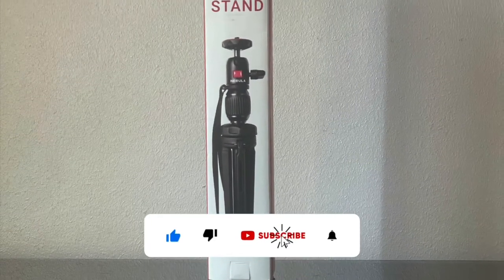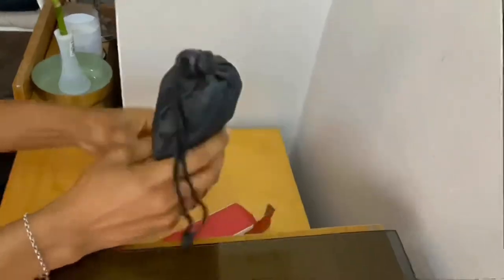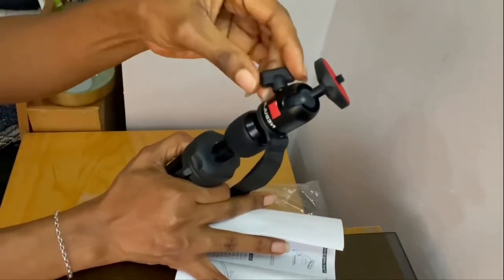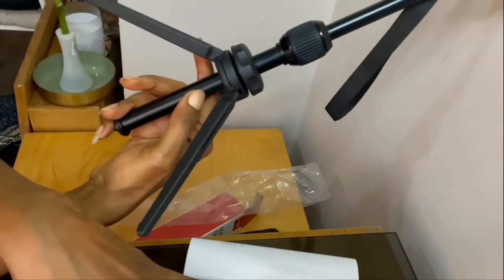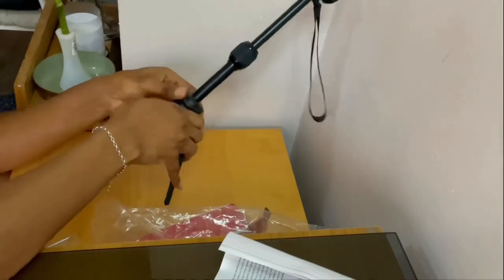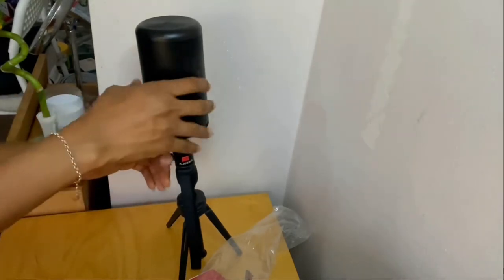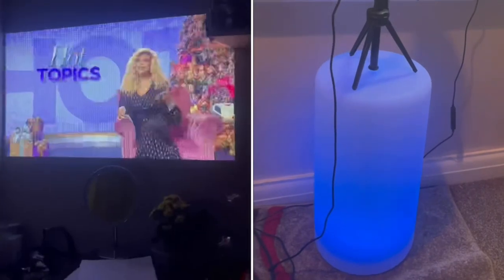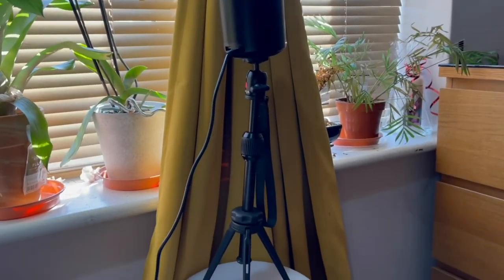Anker Nebula Tripod stand Unboxing// A unique Tripod Stand review by Tellasis reviews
This is Anker Nebula Tripod stand unboxing and full review video where you will also find out What is unique about this tripod stand in my view point.

In this Tripod review video, you will see a detailed outlook of this Anker Nebula Tripod stand from its outside packaging down to its unboxing. Followed by:-
Detailed review of the different parts of the Tripod stand,
It's functionalities and how to set it up,
Where to buy this projector,
What I like about it and
What I do not like about it.
Finally how it serves me and few twerks I made to adjust the length to get the perfect projection most suitable for me at the right spot.
Anker Nebula Capsule II smart mini 720p HD Android TV projector is the best gadget toy suitable for people who live in a small space and wants to save TV space for other things, professional for that quick presentation on the go, Travelers to keep the entertainment light burning while traveling around and even for YouTubers to use as microphone or use it to create backdrop images while creating content. It is really a great idea.
Completing the buy with this Tripod stand gives you a whole different vibe of cinematography because you can get 360degrees angle projection with ease, super travel friendly and can serve other purpose other than using it for the Anker Nebula Capsule.  Looking forward to more amazing creativity from Anker engineering team.
Price as at the time of purchase is £36:99.
Specifications:-
Name - NEBULA Capsule Adjustable Tripod Stand by Anker,
Brand name - NEBULA
Outlook - Mini Projector with Portable Projector Stand for Pico Projector and Pocket Projector
Tripod head type - 360 degrees adjustable Swivel Ball Head, Universal Mount
Weight - Compact, Lightweight, 0.6pounds, Holds up 5kg load
Height - 15.7inches
How to set up - Easy set up and ready for use in just a minute and remarkably stable.
I hope you enjoy this video. Watch out for the next Nebula Gadget reviews if I happens to buy another.

Anker Nebula Tripod stand
Anker Nebula Capsule II
Writing pen for scripting
Flash drive
Changing mood Solar Light

Here are the time stamps incase you like to watch a particular section but I will be most delighted if you watch to the end.
⏱️TIMESTAMPS⏱️
0:00 Intro
0:57 The Tripod stand unboxing
1:49 Parts of the Tripod Stand and Functions
4:33 Setting up of this Tripod Stand and where to buy it.
6:11 Downside of this Tripod stand/ What I don't like
6:51 What is unique about this Tripod Stand/ What I like most
7:00 The final look and how I twerked the length of the Tripod stand to get the perfect view range
Anker Nebula Tripod review
TORTS Unboxing
TORTS
Torts Tripod Review

Note: I am not paid to make this review and I cannot review what I have not used myself. This is my honest opinion about this product. Also, Some of the links used in the description will direct you to Amazon website. Thank you for supporting my channel by buying using my link.